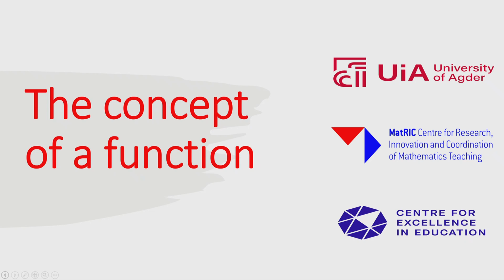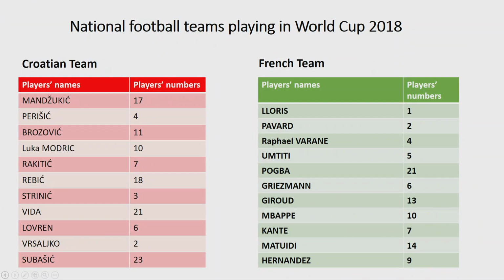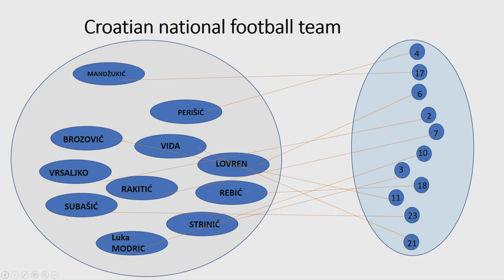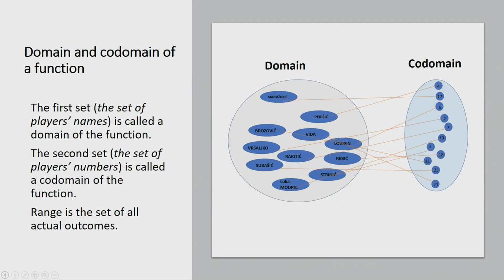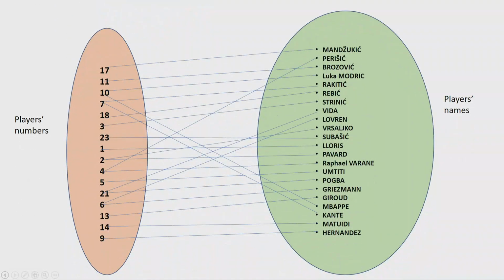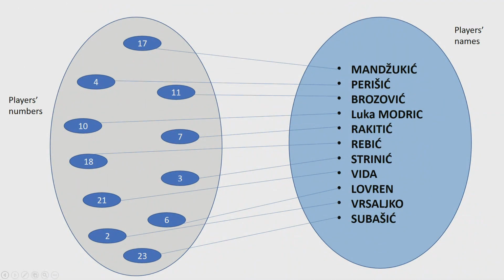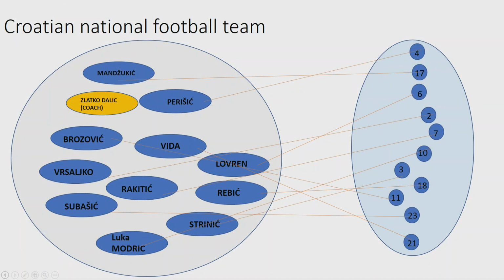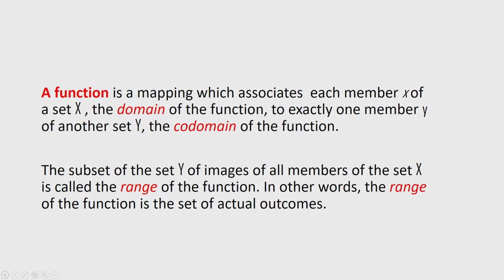Concept of a function - video A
Educational video developed and presented by the UiA team for testing with the students. The video taken in a studio deals with a concept of a function. Original recording.